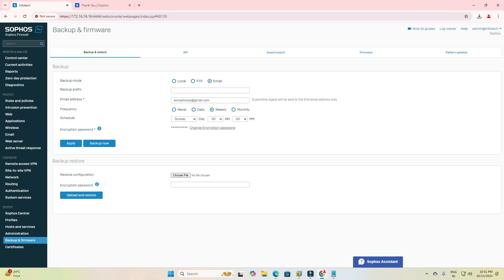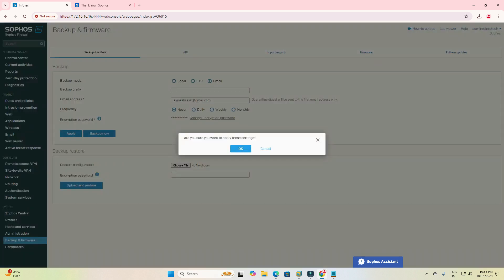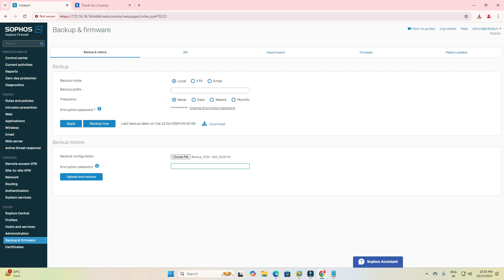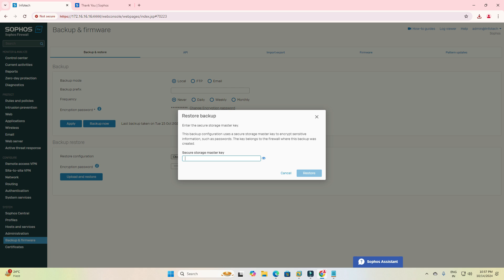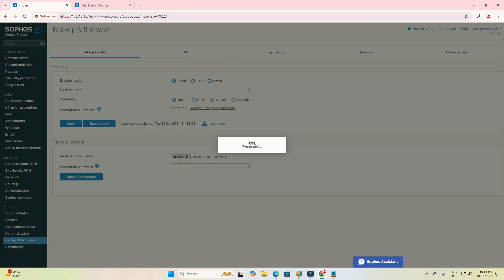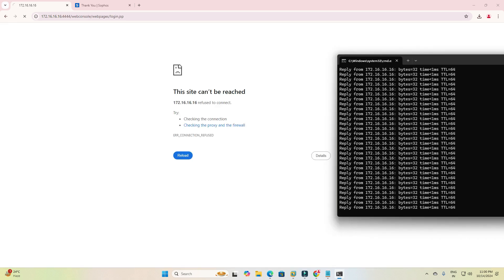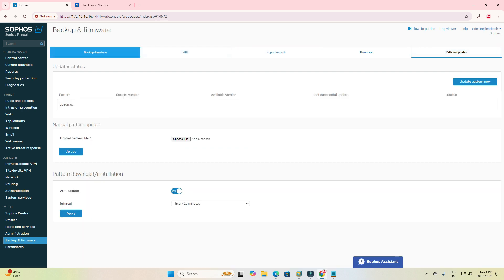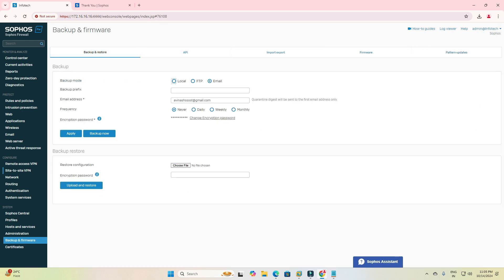Sophos XG Firewall:How to take backup and How to Restore Backup | Email Backup | NXGTechTrends 2024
In this video, we’ll show you how to efficiently back up and restore your Sophos XG Firewall configuration. Keeping a backup is essential for disaster recovery and maintaining your network's integrity.

What You’ll Learn:

Step-by-step instructions to take a complete backup of your Sophos XG Firewall
How to restore a backup when needed
Setting up email notifications for backup confirmations
Best practices for regular backup management
Tips for troubleshooting backup and restore issues
Who Is This For? This tutorial is perfect for IT professionals, network administrators, and anyone looking to ensure the security and reliability of their Sophos XG Firewall.

Resources:

Official Sophos Documentation: [Link]
Backup and Restore Guide: [Link]